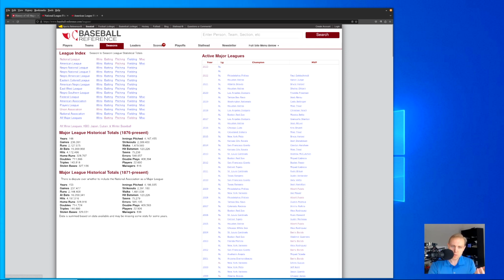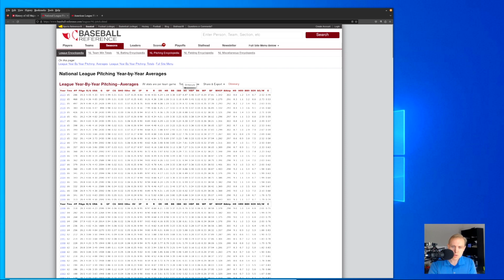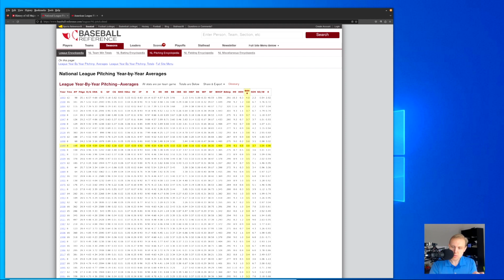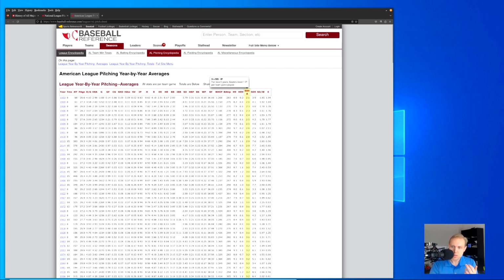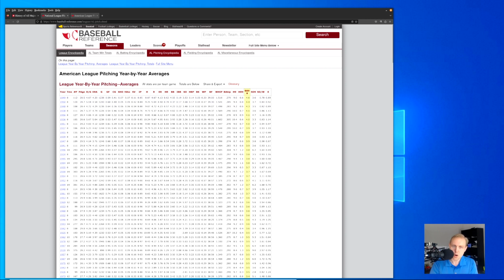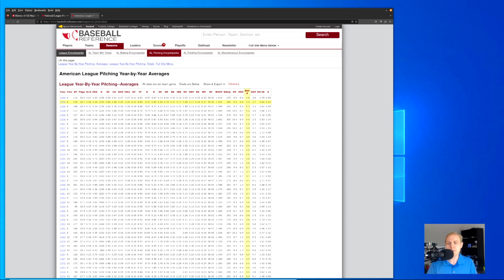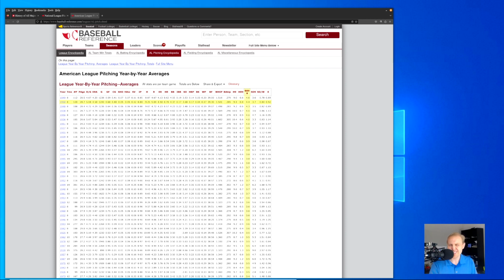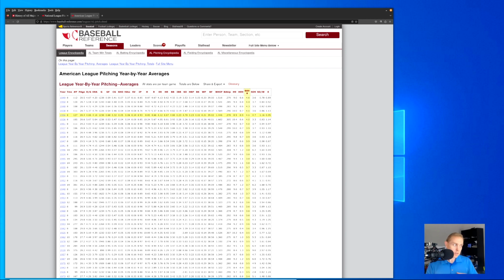Why Were There So Many Walks In The Late 1940s? | Baseball Discussions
Major League Baseball saw a huge uptick in walks between around 1948 and 1951, with the 1949 American League seeing more walks per nine innings than any other time in baseball history.  Why?  Any ideas?

I've written about this twice on my blog, by the way.

I'd love to hear your feedback and ideas!  This is one of those real pesky issues in baseball history that boggles my mind.